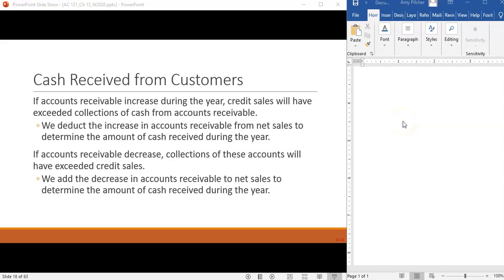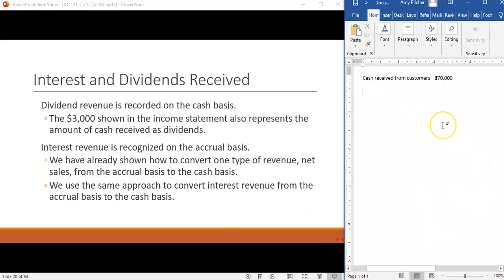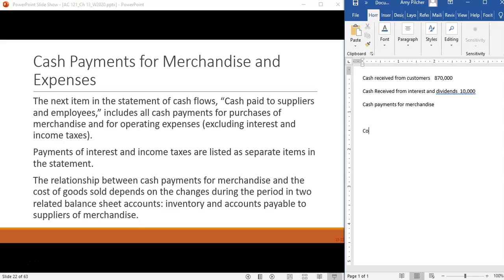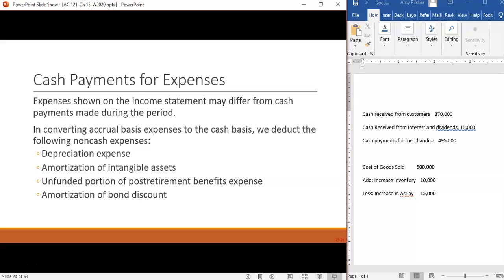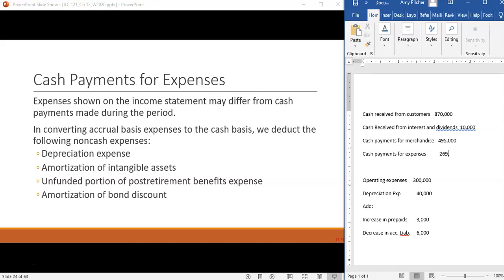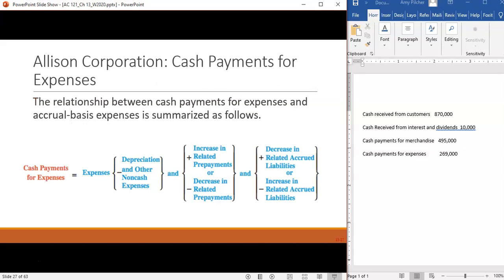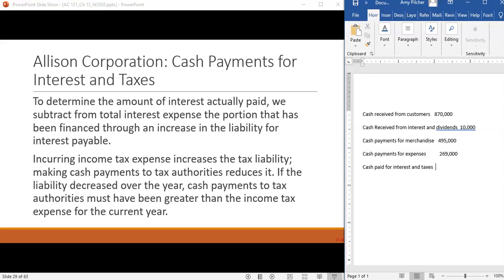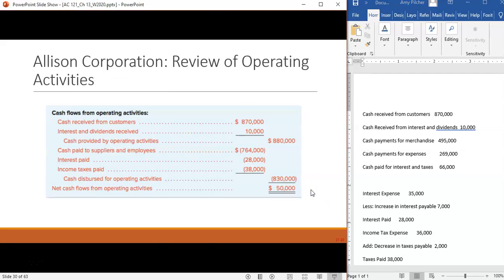AC 121 Chapter 13 Video 2